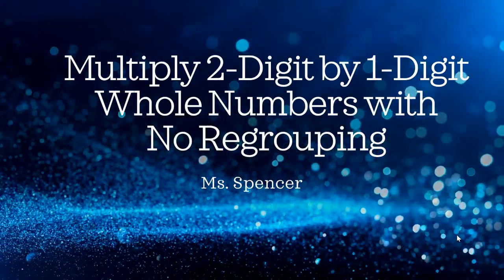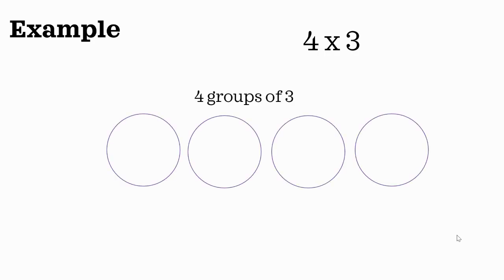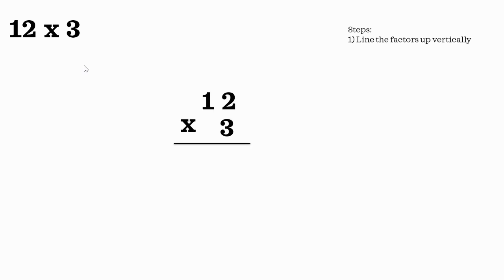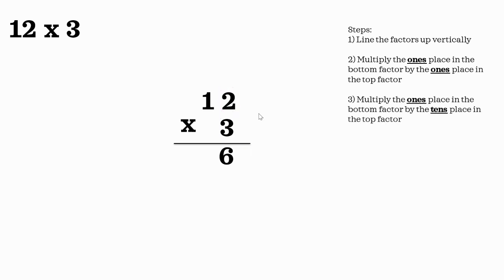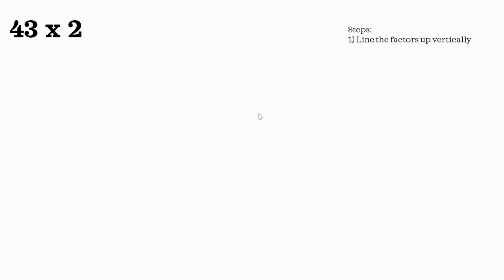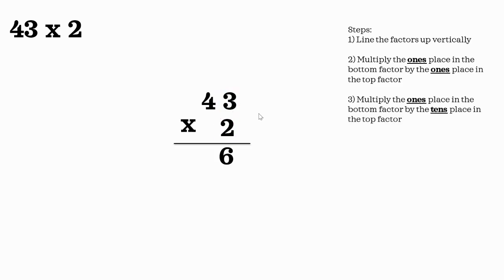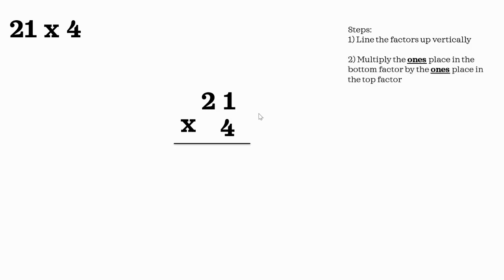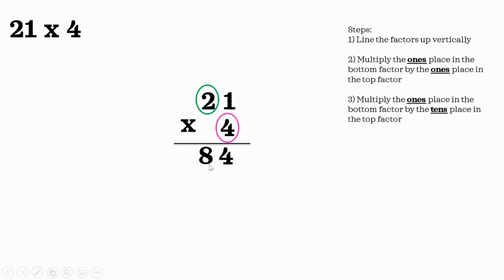2-Digit by 1-Digit Multiplication with No Regrouping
Viewers will be able to multiply 2-digit by 1-digit whole numbers with no regrouping.